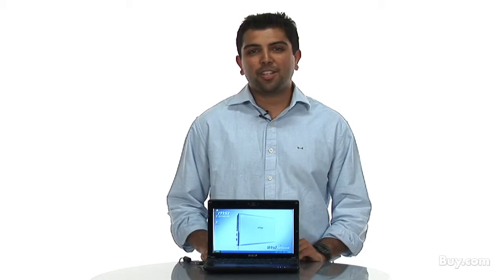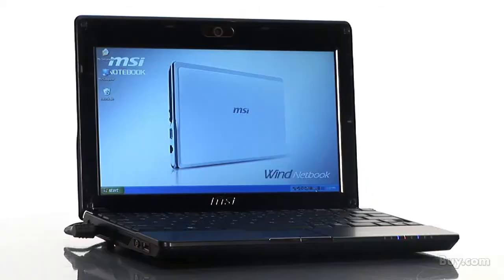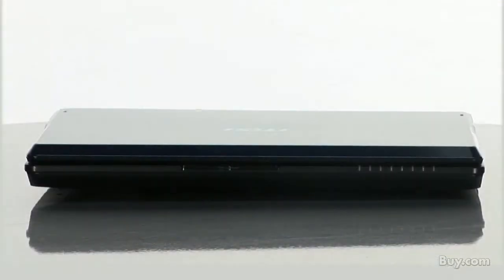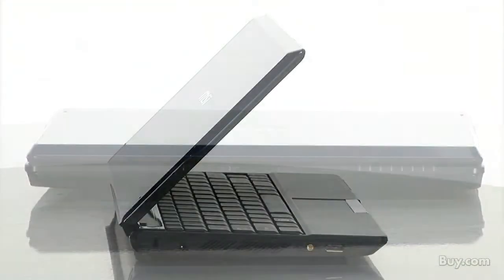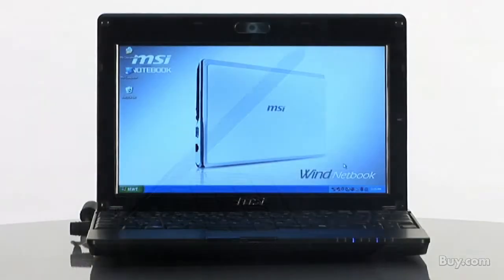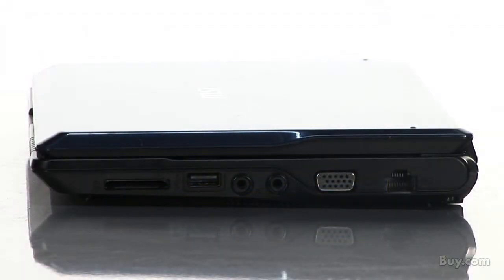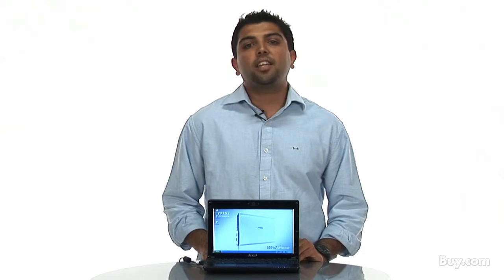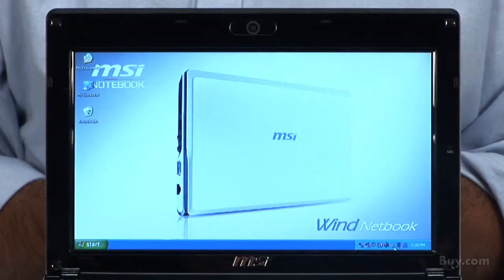WIND Netbook 10.2" Blue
The U123 has the 802.11 b/g , you can enjoy the convenience of accessing the internet at home or out with U123.
			Equipped with high resolution webcam, high-performance 2 channel stereo speakers, and microphone, all fitted perfectly within the framework design, expressing the slickness of technology and the elegance of modern fashion. Web-chats can be broadcasted instantly not missing one exciting moment. The photo taken is very sharp in resolution and brilliant in colors, capturing precise imagery both indoor or out, adding more fun to instant messaging. U123 offers a complete entertainment interface, which includes the 4 in 1 card reader, so it may meet the standards of the mainstream memory cards, making it easy to upload digital files into the notebook computer. Also connecting to the U123 Series through USB 2.0 Port.